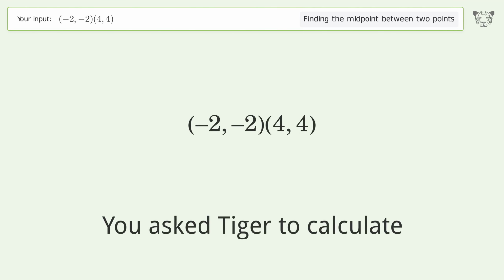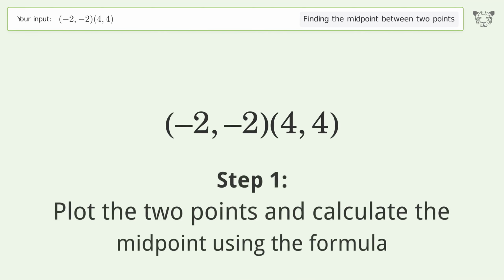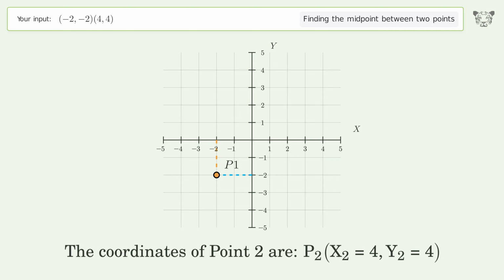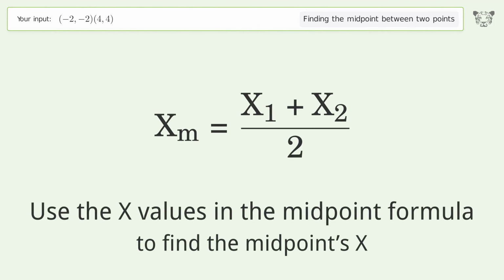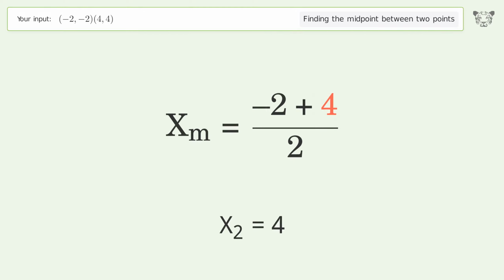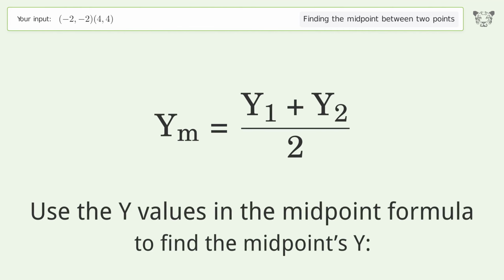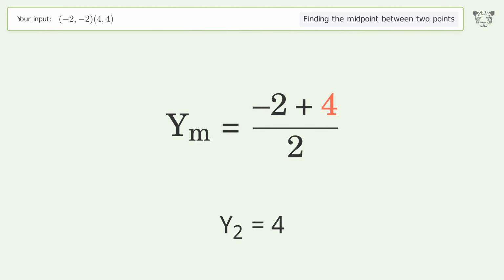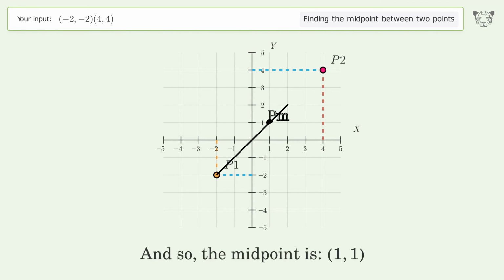Find the midpoint between two points p1 (-2,-2) and p2 (4,4): Step-by-Step Video Solution